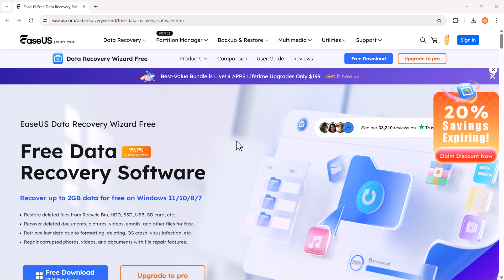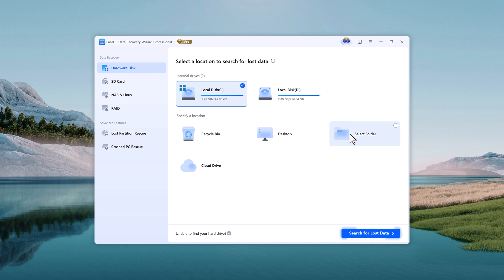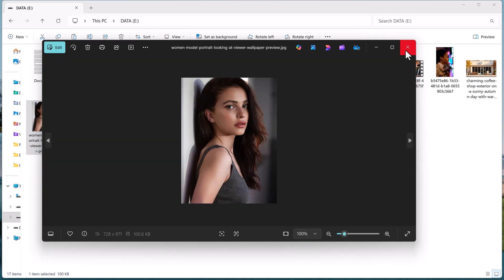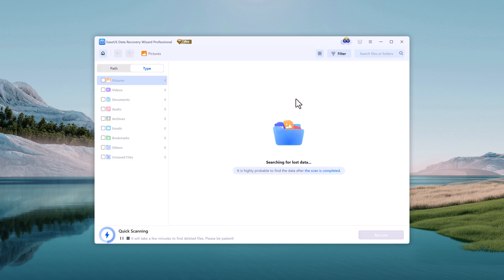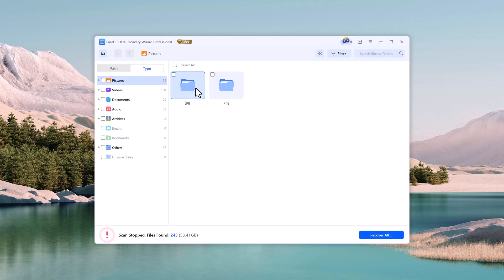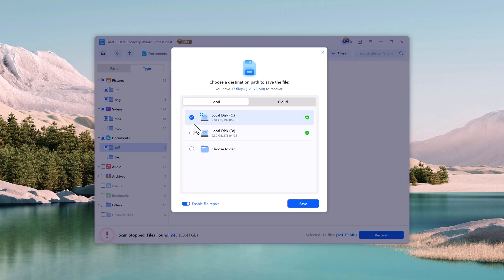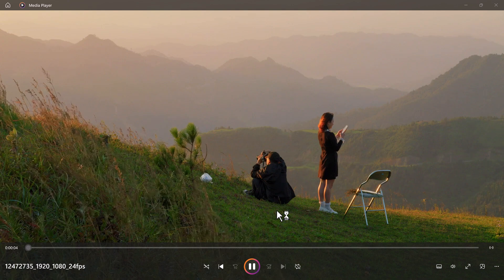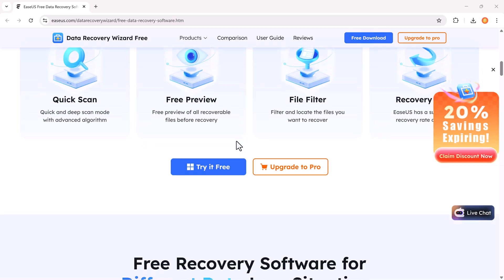Best Data Recovery Software | How to Recover Permanently Deleted Files/Photos/Videos for Free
Download EaseUS Data Recovery Wizard to recover deleted data for free
You can recover up to 2GB data for free on Windows 11/10/8/7
Recover your deleted files, photos, and videos easily with EaseUS Data Recovery Wizard — the best free data recovery software. Watch this tutorial to learn how to restore permanently deleted data in just a few clicks!